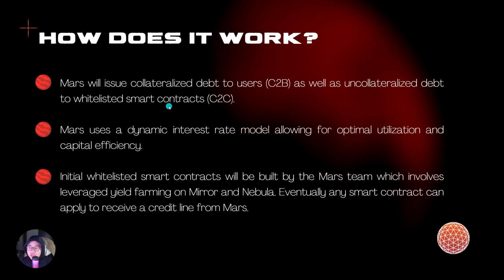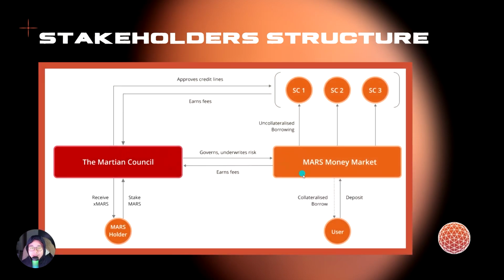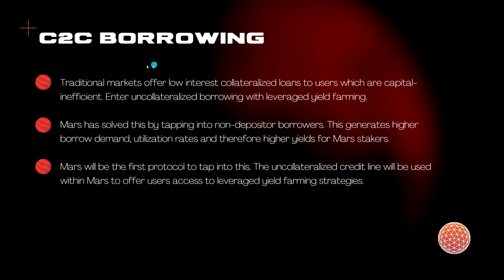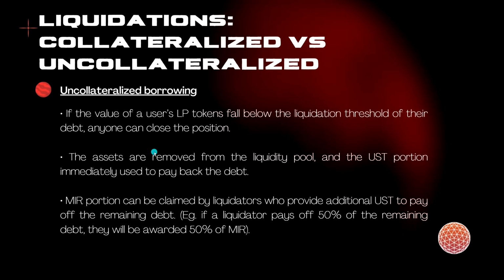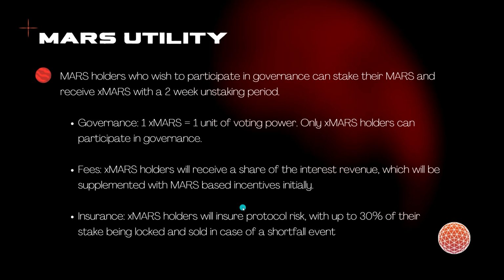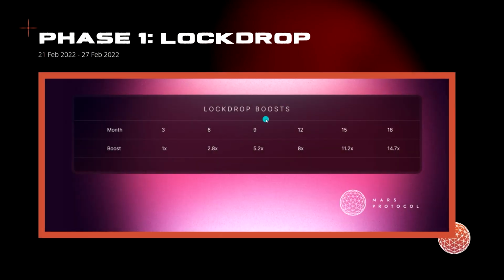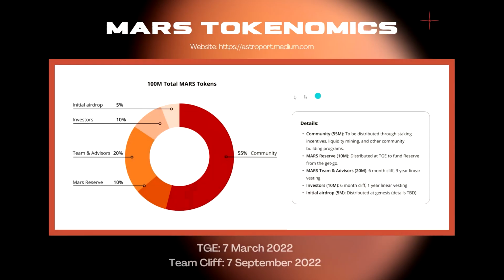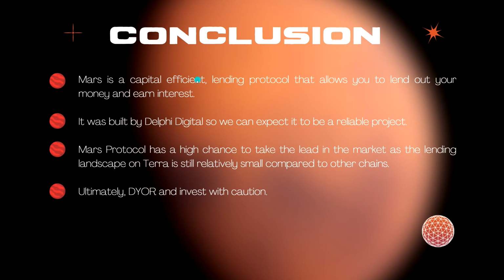Mars Protocol Explained | Decentralized Banking, Leveraged Yield Farming & Uncollateralized Lending!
Hey everyone! In this video, we'll be taking a look at the newly launched Mars Protocol, the first money market on Terra! Incubated by Delphi Labs and IDEO Colab Ventures, Mars is essentially a fully automated and trustless banking system, allowing for both collateralized and uncollateralized borrowing. Heard of another protocol with uncollateralized borrowing? Let us know down in the comments below, we would love to check them out!

KUCOIN and GATE: Buy $UST and withdraw to Terra Network
Binance: You can buy $LUNA and send to Terra to sell to $UST

Do note that we may be raising the prices for our premium group starting this year due to the increase in the quality of our content.

0:00 Introduction
0:15 Disclaimer
0:19 How to Bridge
0:28 What is Mars?
0:57 How does it work?
2:20 Stakeholders on Mars
3:17 Stakeholder Structure
4:02 Collateralized Borrowing - C2B
4:42 C2B Example
5:27 Uncollateralized Borrowing - C2C
6:22 C2C Example
7:22 Collateralized Liquidations
7:49 Uncollateralized Liquidations
8:08 Dynamic Interest Rates
9:30 MARS Token Utility
10:24 Protocol Risks
10:53 Risk Structure
11:03 Fee Structure
11:25 MARS Airdrop
12:02 Phase 1: Lockdrop
12:45 Lockdrop Boosts
13:18 Phase 2: Liquidity Bootstrapping Auction
14:26 Timeline Summary
14:54 Tokenomics
16:24 Emission Schedule
16:56 Server Error
17:13 Conclusion